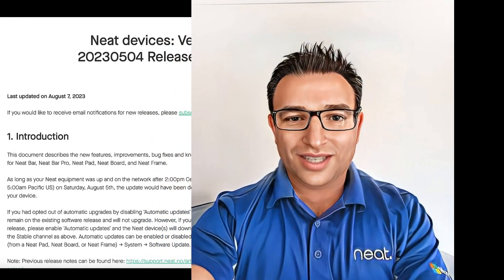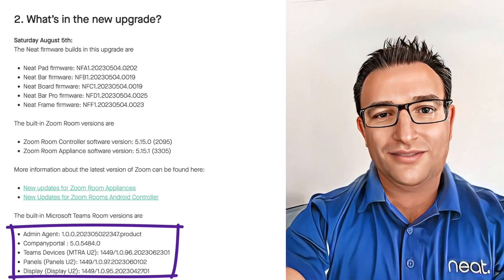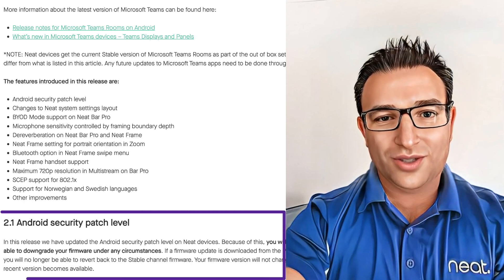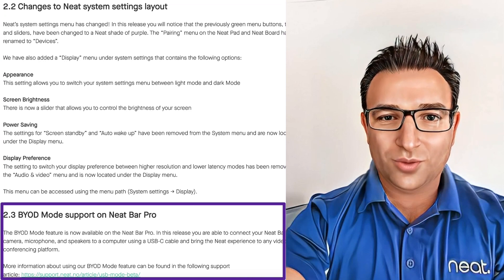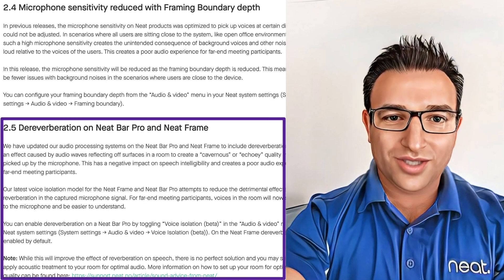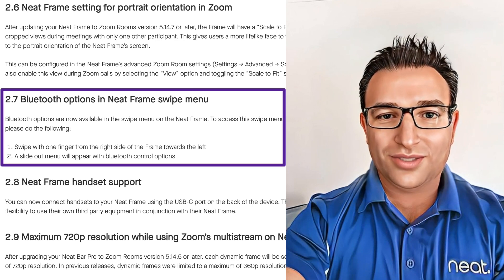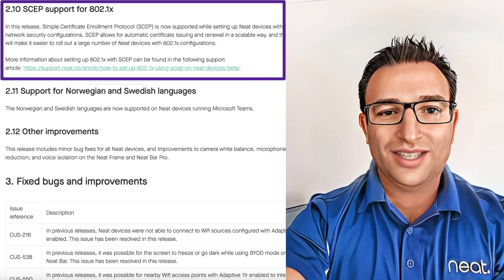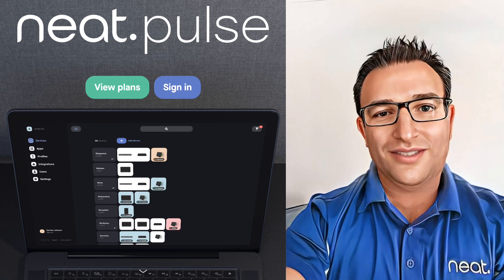Latest Neat firmware update - August 2023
In this video, I explain all the new features in the latest update of the Neat firmware.

Table of Contents:

00:07 - Introduction
00:46 - Software Versions in this update
02:02 - Android security patch level update
02:36 - System settings layout changes
02:50 - BYOD Mode on Neat Bar Pro
03:17 - Microphone boundary reduction
03:38 - Audio improvements on Bar Pro & Frame
04:09 - Zoom on Neat Frame portrait mode
04:26 - Easy access to Bluetooth on Neat Frame
04:45 - Neat Frame Handset support
05:06 - Zoom multi stream 720p support
05:14 - SCEP support for devices
05:42 - New language support with Microsoft Teams
05:55 - Other improvements and bug fixes
06:05 - Neat Pulse overview
06:43 - Closing comments

Video made with ElevenLabs for text to audio and animating image was made with D-ID Studio